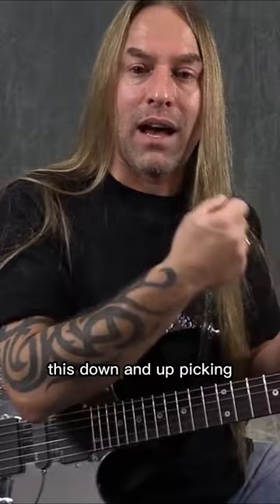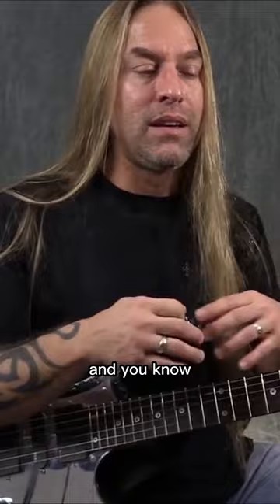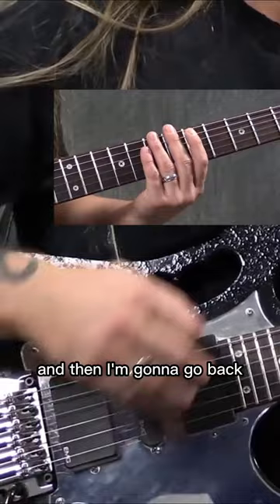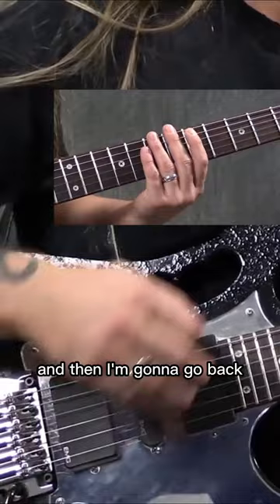LEARN TO PICK ALTERNATIVELY (Guitar Lesson) part 3 🔥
🎧 THE STEVE STINE GUITAR PODCAST